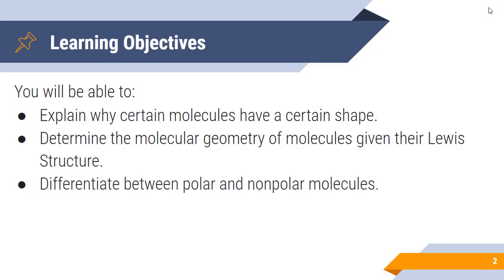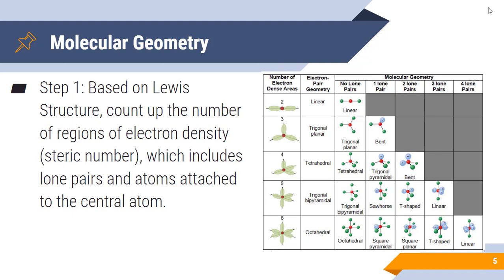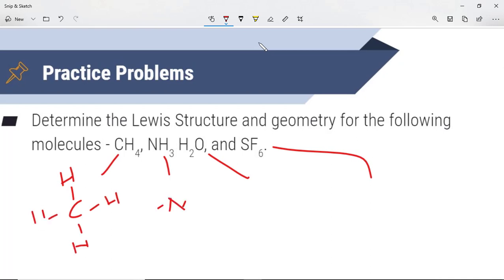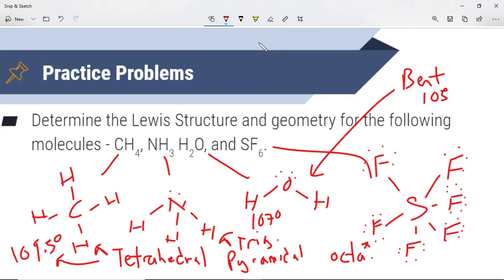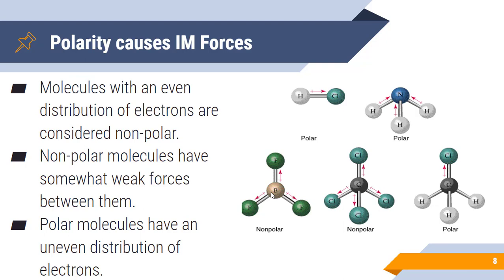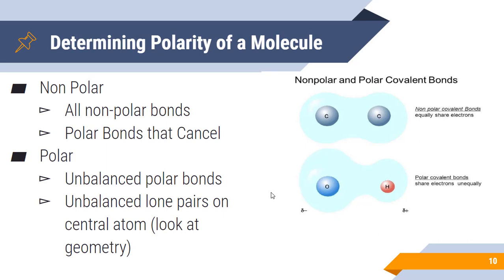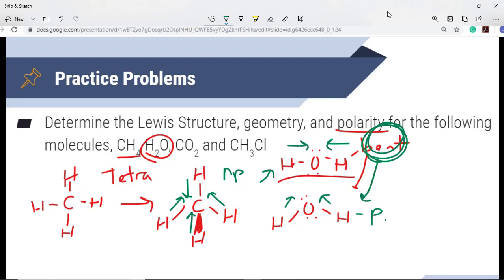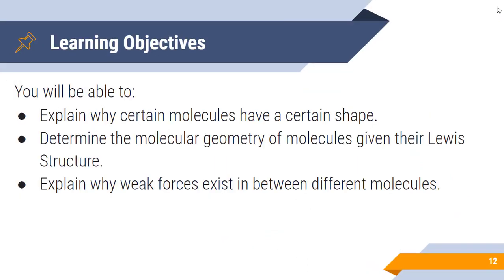Chemistry II: Video 6-1: VSEPR Theory and Polarity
Mr. Lamb discusses the concepts behind molecular shape and how to determine if a molecule is polar or nonpolar.